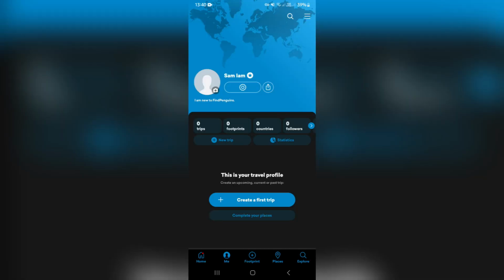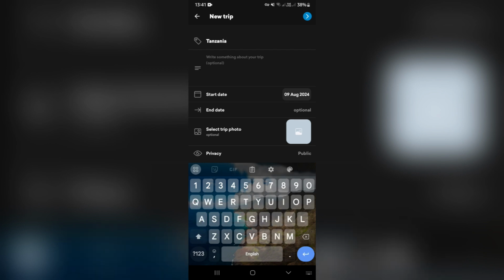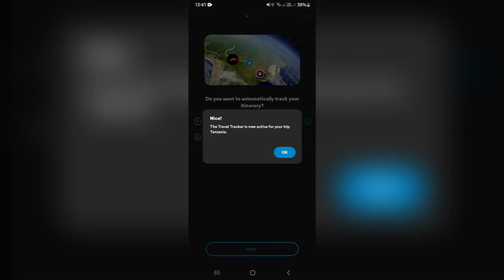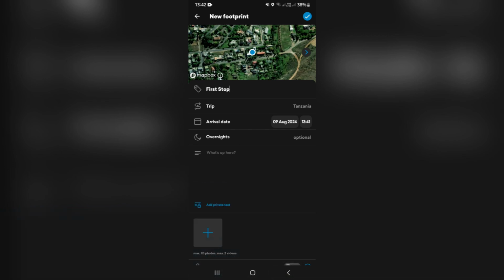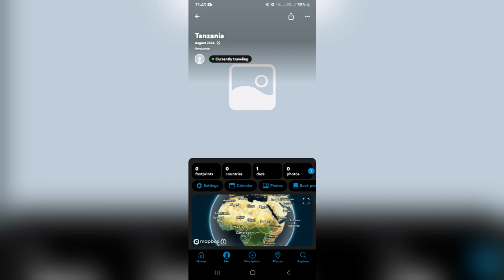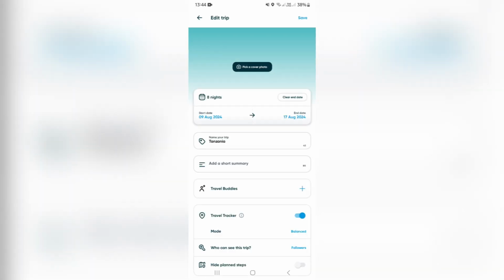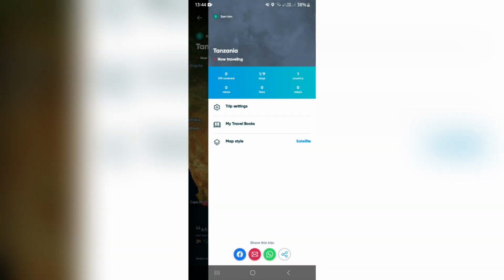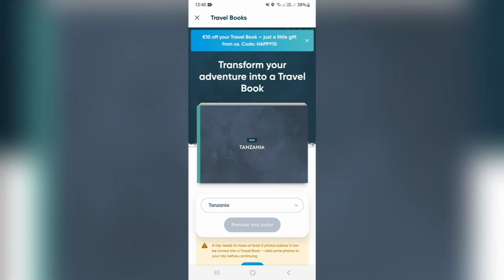Findpenguins vs Polarsteps | Which is the Best Travel Tracker for You? 2026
In this video "Findpenguins vs Polarsteps | Which is the Best Travel Tracker for You", we’ll compare two popular travel tracking apps that help you document and share your adventures: Findpenguins and Polarsteps. Both apps offer unique features designed for travellers, but they cater to different needs. Findpenguins allows you to create a digital travel journal with photos, notes, and maps, making it easy to relive your journeys. On the other hand, Polarsteps focuses on tracking your route in real time and generating beautiful travel maps that you can share with friends and family. We’ll explore the user interfaces, offline capabilities, and social sharing options of each app to help you decide which one is the perfect fit for your travel style.

Timestamps

Intro – 00:00 – 00:14
Findpenguins Overview – 00:15 – 03:01
Polarsteps Overview – 03:02 - 05:05